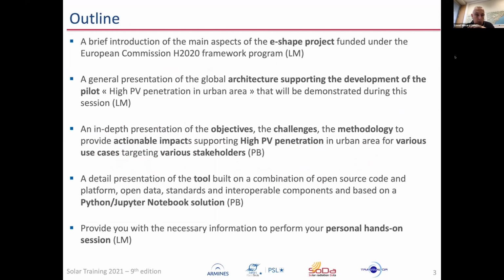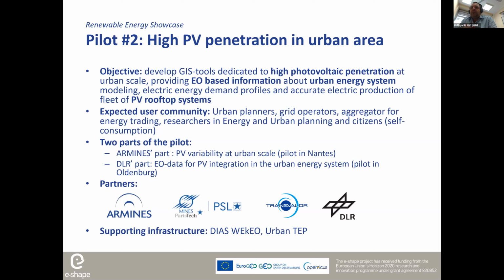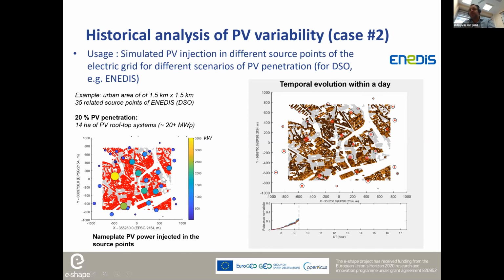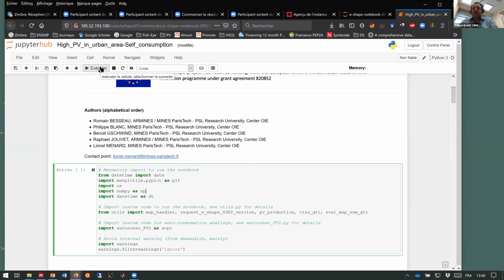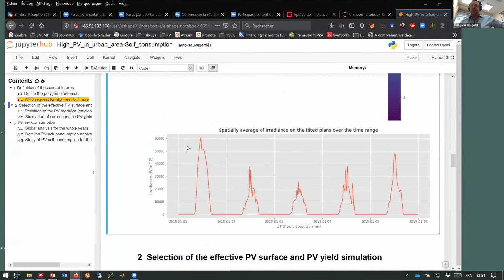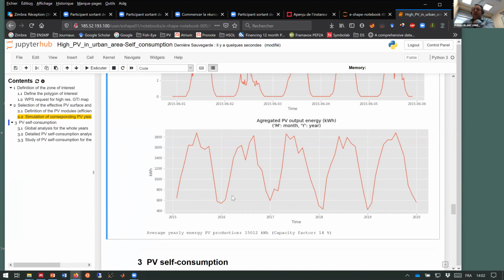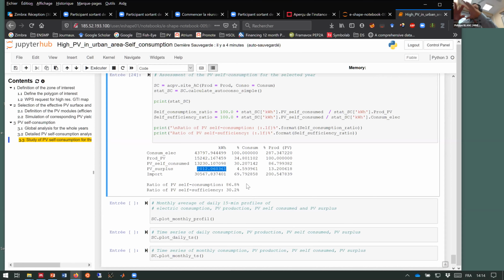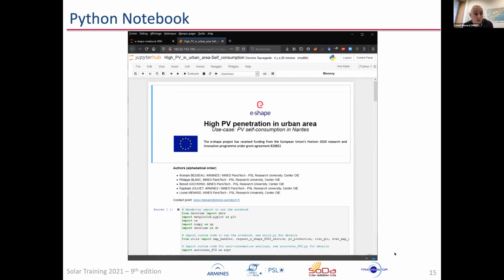Solar Training 2021 - High PV penetration in urban area H2020 - e-shape project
Presentation on the first release of the e-shape pilot on « High photovoltaic penetration at urban scale ».

The first version of this pilot was developed within the framework of the e-shape project, funded by the European Commission under the H2020 program. It has been deployed on the WEkEO DIAS (Data Information and Access Service) and presented to a panel of 40 professionals, researchers and students working in the solar radiation domain during the 9th edition of the Solar Training co-organized by MINES ParisTech / ARMINES and the SoDa Team of Transvalor.

Following the presentation, a hands-on session has been organized to allow the participants to perform a live test of the pilot based on the use of Jupiter Notebook triggering remote OGC Web Processing Services.
Feedbacks of this hands-on session have been collected and will pave the way for the upscale and the contribution of the pilots toward sustainable product leveraging Europe contribution to Copernicus and GEO through the EuroGEO initiative.